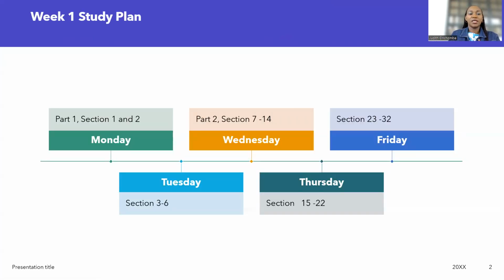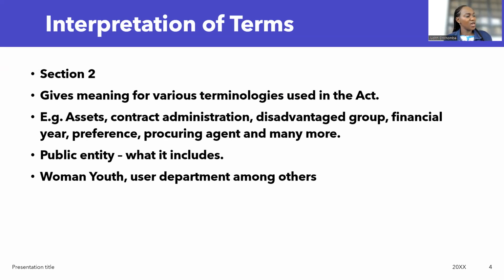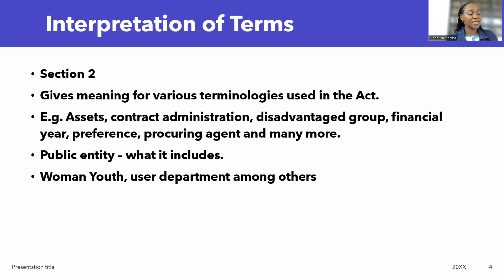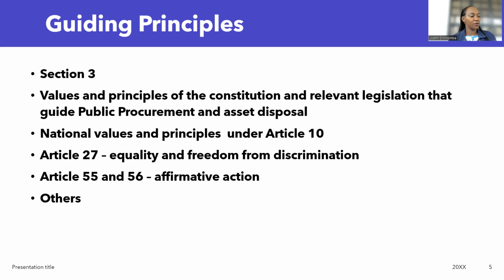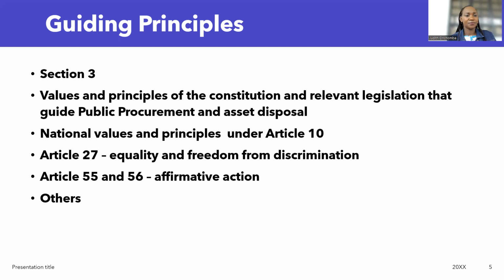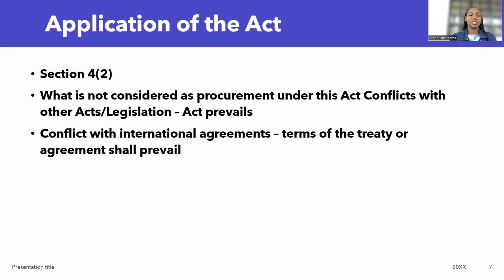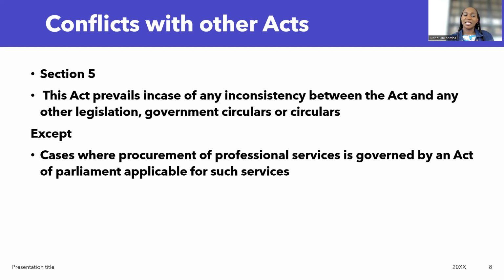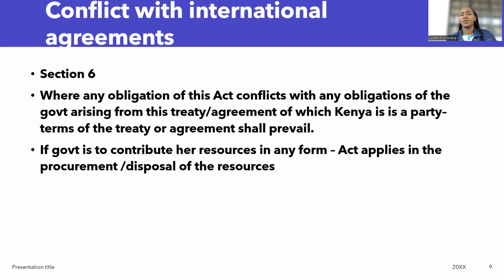Part I of the PPADA, 2015 - Preliminary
This video covers the first  Part of the Act.  It has 6 Sections (Section 1 -6) namely:
 Short title,
 Interpretation,
Guiding Principles,
Application of the Act and
Conflict with International agreements.

Regards